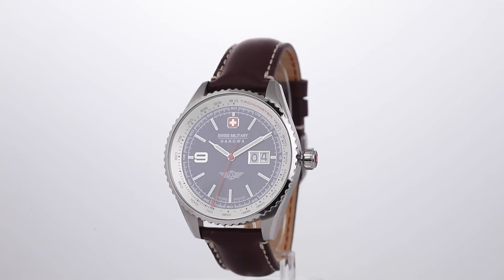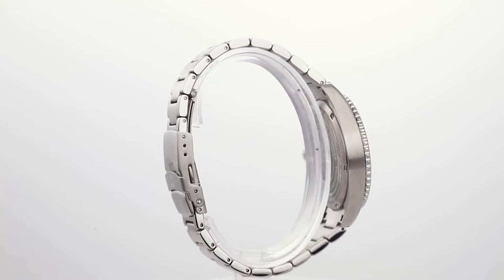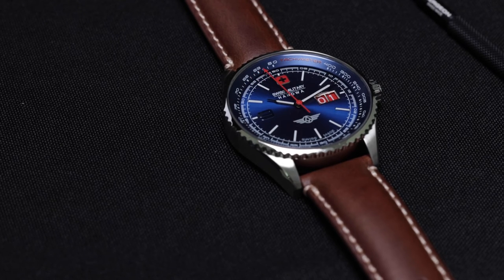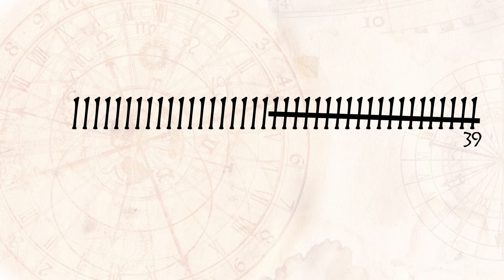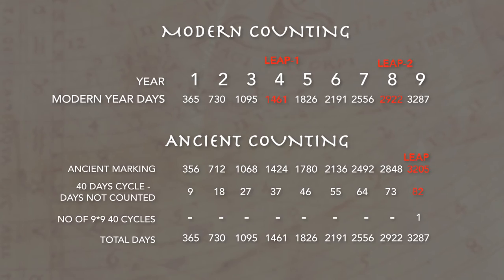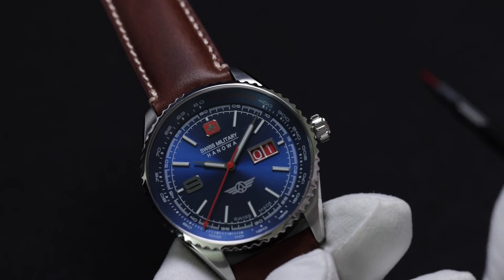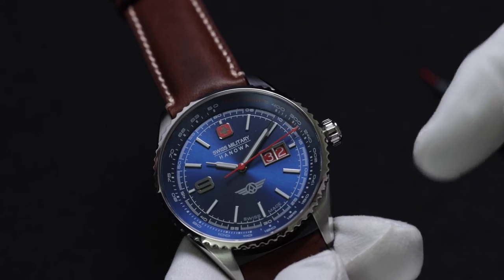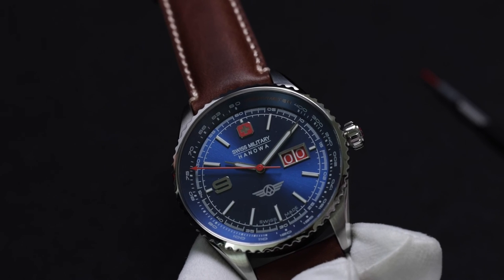Swiss Military Hanowa GB21010 & GH 21010 40 Days Calendar Date Setting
Why Swiss Military Watch GB21010 & GH21010 Dates Indexes up to 39?

Date Mechanism is Designed based on Ancient 40 Day Counting Cycle.
Big Date Window For The Ease Of Viewing.